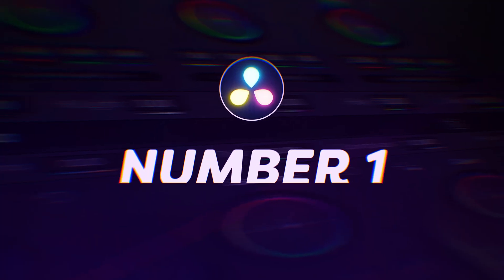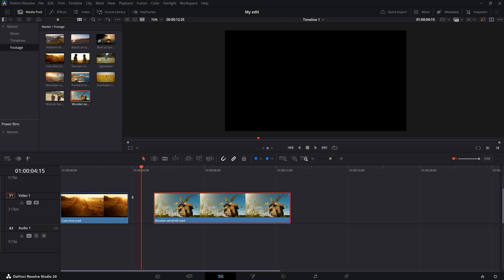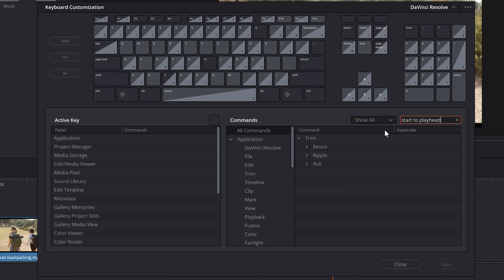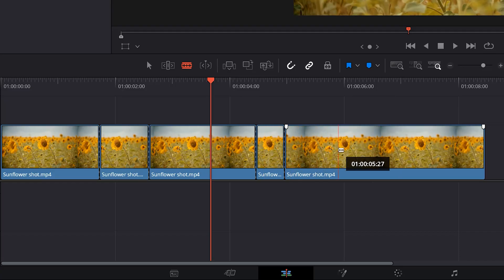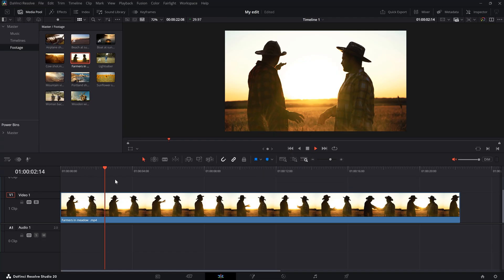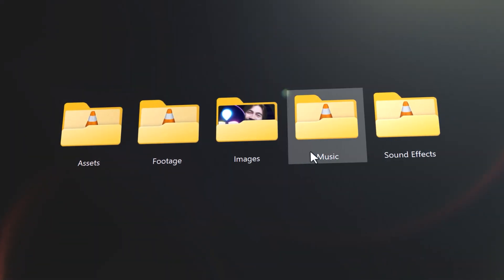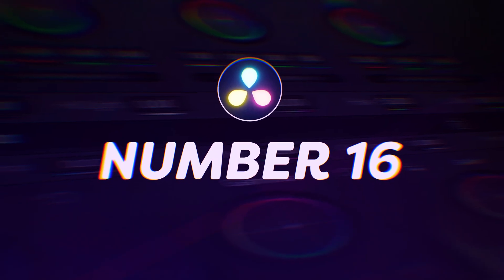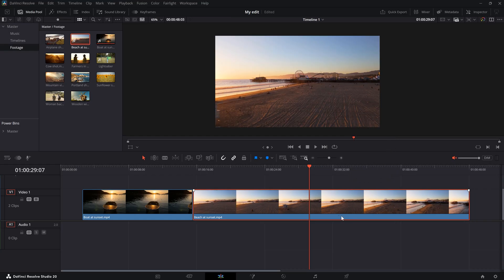From Beginner to PRO Video Editor! (20 Essential Shortcuts)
😊In this DaVinci Resolve 20 video tutorial, you'll learn the 20 most essential shortcuts every beginner video editor needs to know!